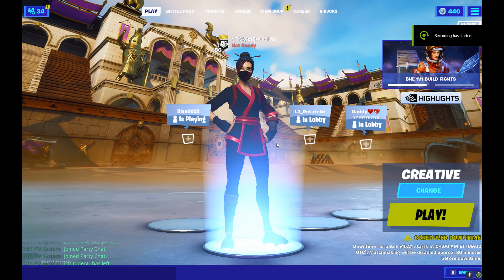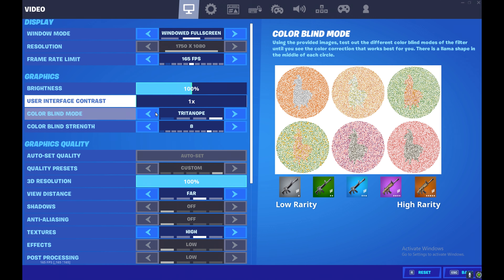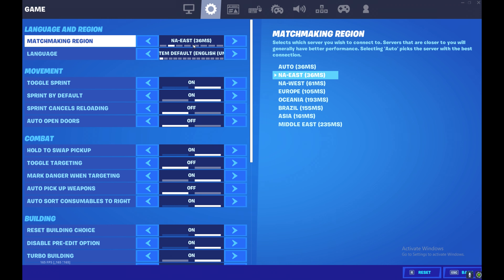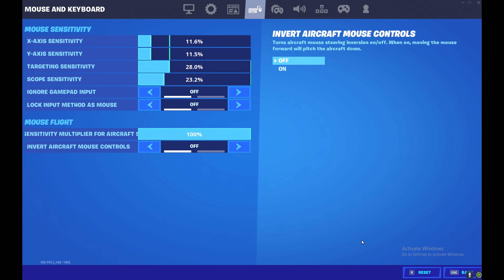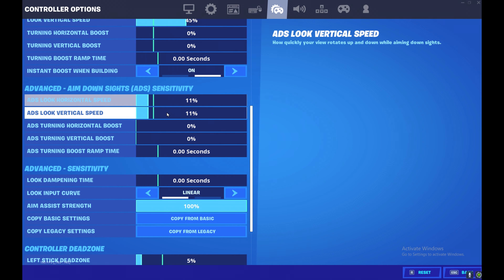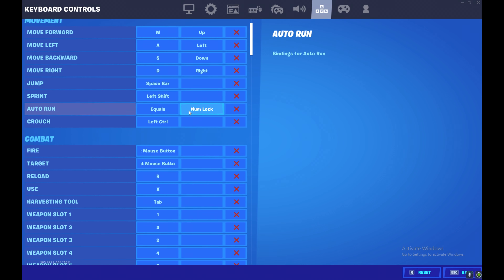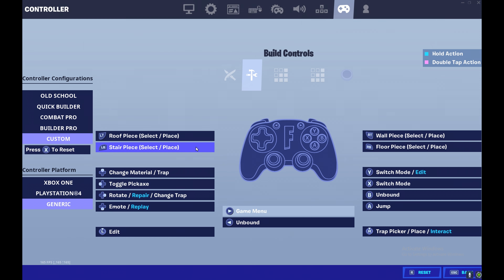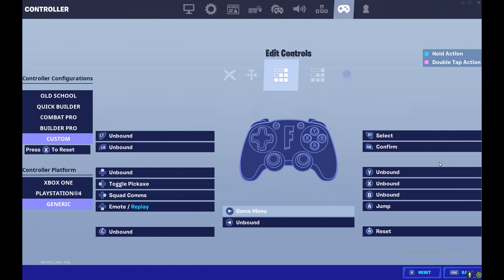Bag boy + best controller settings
Say hi to your mum for me
Like the video helps more than u think❤️

💜Socials💜